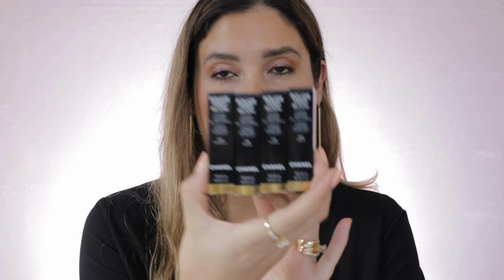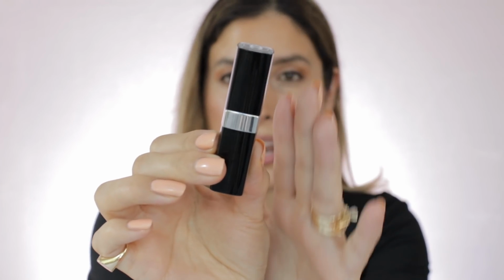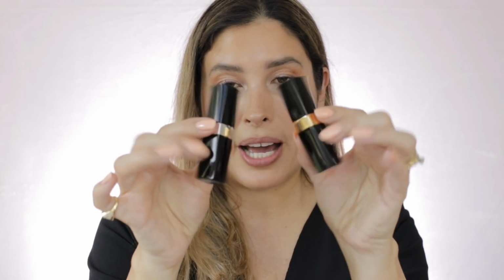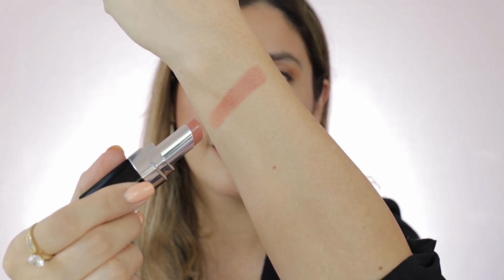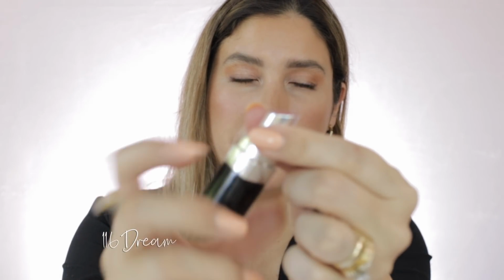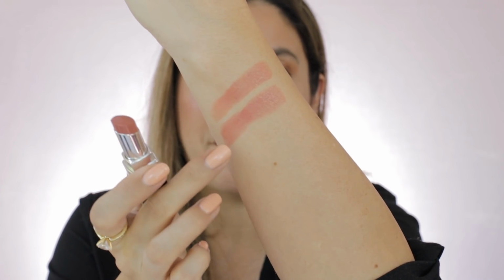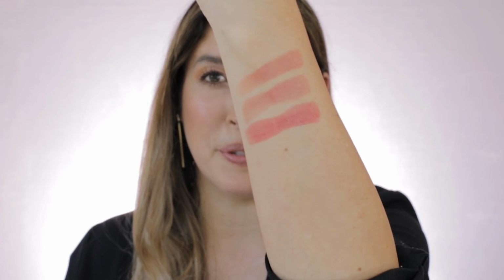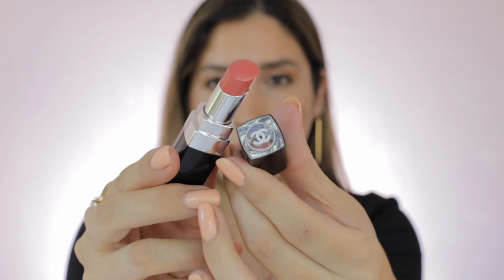NEW CHANEL ROUGE COCO BLOOM LIPSTICK REVIEW SWATCHES UNBOXING Let's Talk About THIS NEW FORMULA!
NEW CHANEL ROUGE COCO BLOOM LIPSTICKS SWATCHES REVIEW and UNBOXING tried on Light Medium Skin tone
Today I'm bringing you my full review, demo, arm and lip swatches of the NEW CHANEL COCO BLOOM LIPSTICKS - as a lipstick over I'm so intrigue about this new formulation that is said to be plumping with a high shine finish and long lasting ... lets see if all of these is true. The 20 lipstick shades will be available this coming March 15, 2021 ⇢
I hope you enjoyed this video! I will love to read your comments and please share with me if you have tried any of the products I mentioned today.

☆ TIME STAMPS

0:00​​ - Intro
0:41​​ - CHANEL ROUGE COCO BLOOM LIPSTICKS
3:07 - ALL CHANEL  ROUGE COCO BLOOM LIPSTICKS SWATCHES
3:42​ - CHANEL ROUGE COCO BLOOM LIPSTICKS LIP SWATCHES
10:02 - CHANEL ROUGE COCO BLOOM LIPSTICK REVIEW

LIPS
CHANEL ROUGE COCO BLOOM Lipsticks *
Chance - Dream - Zenith - Merveille

PRIMER
TATCHA The Liquid Silk Canvas *

FOUNDATION
CHANEL Sublimage L'Essence de Teint Foundation B40 *

SETTING POWDER
DIOR BACKSTAGE Face & Body Powder No Powder 2N *

CONCEALER
MARC JACOBS Extra Shot Caffeine Concealer - 240 *

EYES
CHANEL Les Beiges Healthy Glow Natural Eyeshadow Palette - Warm *

BRONZER
CHANEL Les Beiges Bronzer - Sunset *

BLUSH
CHANEL Fleur de Printemps Blush *

HIGHLIGHTER
CHANEL PERLES DE LUMIERE Highlighter *

★  JEWELRY
ANA LUISA Jewelry  *

★  FAVORITE RETAILERS
→ Sephora  *

▶︎ MY  FOUNDATION MATCH

💝  FILMED WITH
CAMERA
CANON EOS 80D DSLR   *
LENS
SIGMA 30mm F1.4 Art DC HSM for Canon  *